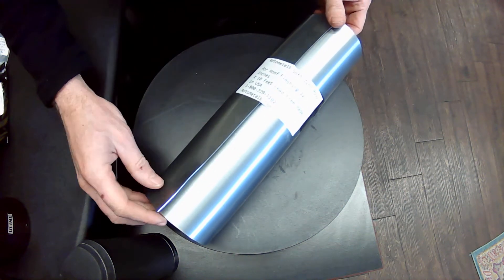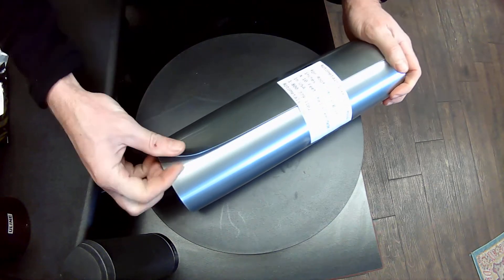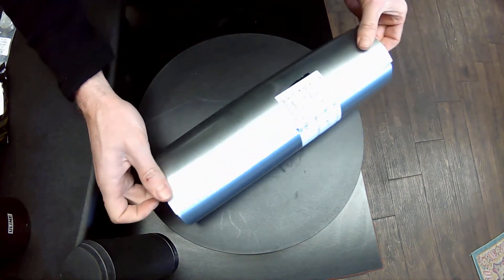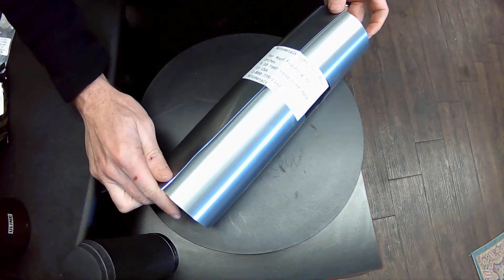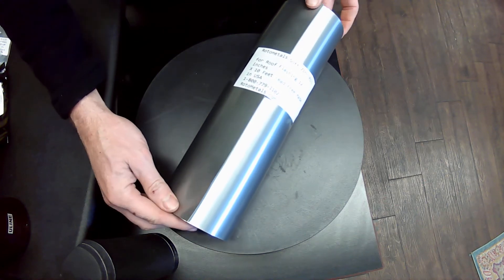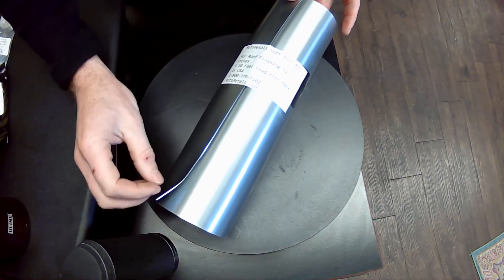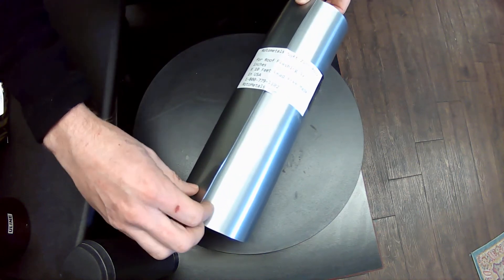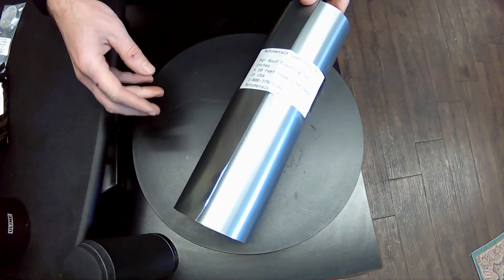Soft Zinc Roll for Roof Flashing 12" x 120" Non-Galvanized, No Titanium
Soft zinc, measures 12" wide by 10 Foot long. This zinc is great for using as flashing on roofs instead of lead, use for connections to chimneys, roof dormers, and walls; with soft zinc you get safe water run off. Soft Zinc provides the flexibility and malleability you need for faster installation.  With a .027 thickness this material is known to last up to 100 years!

Zinc is a green product that is fully recyclable.